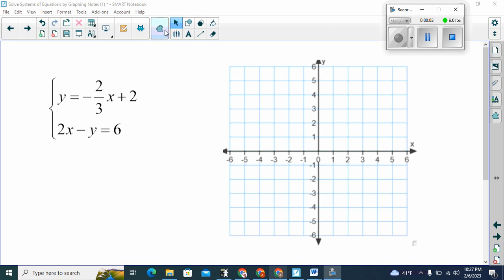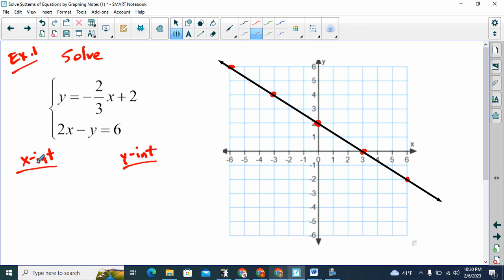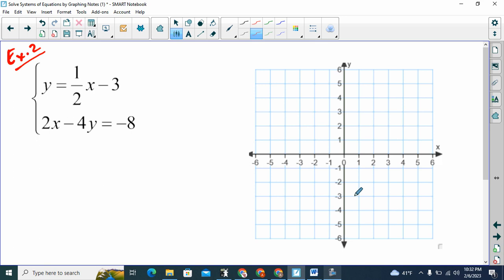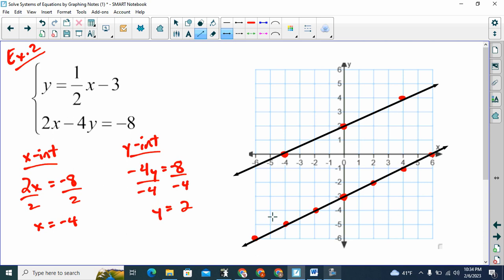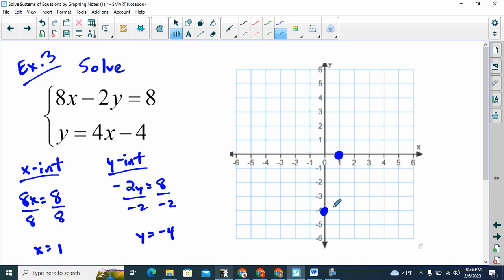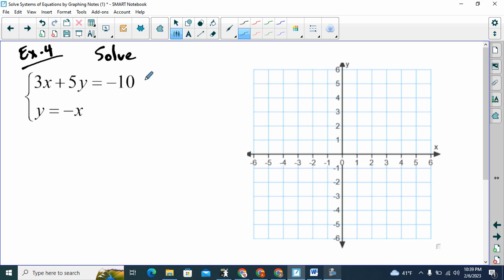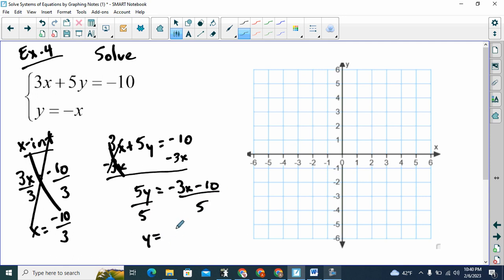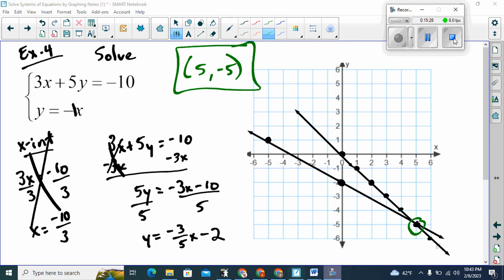Algebra 1 Lab - Day 53 Notes - Systems of Equations by Graphing